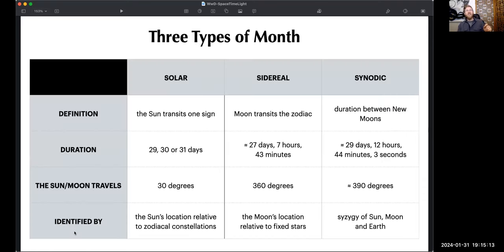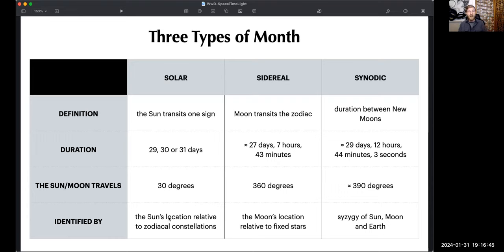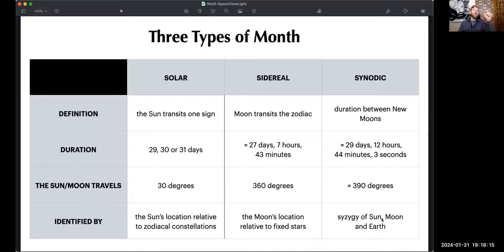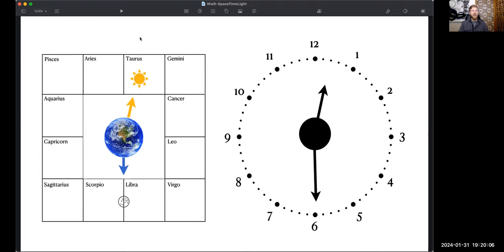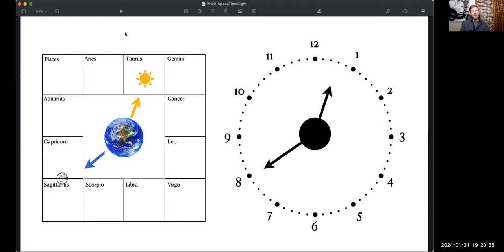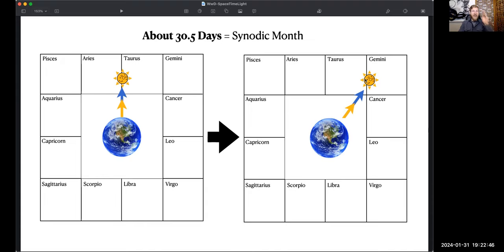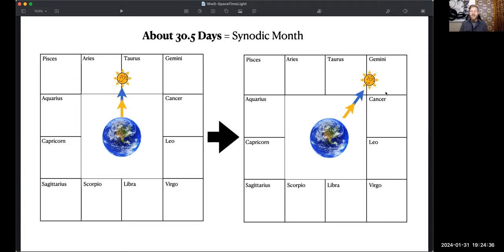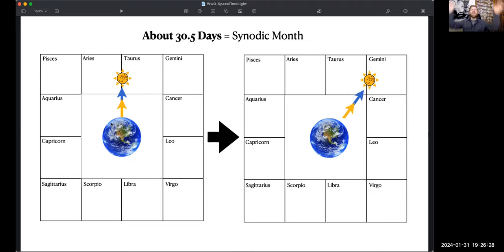Three Ways to Measure a Month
A summary of the three ways to measure a month and a demonstration of how the movement of the Sun and Moon are the defining features of time itself, from our perspective here on Earth.